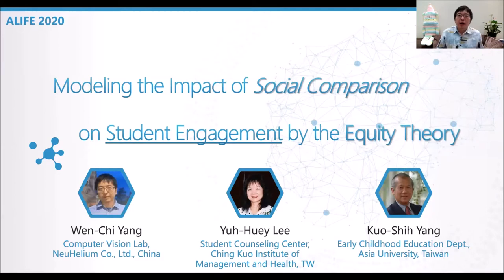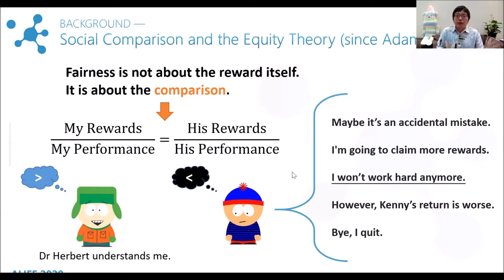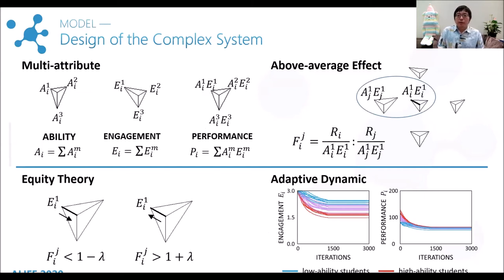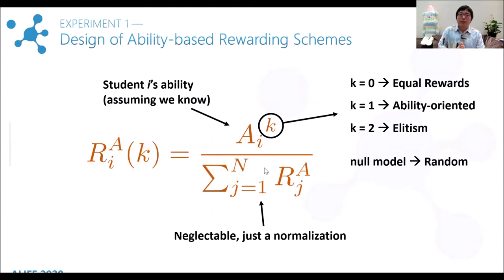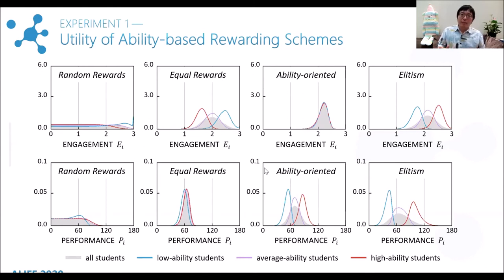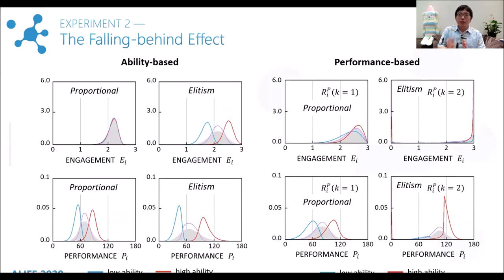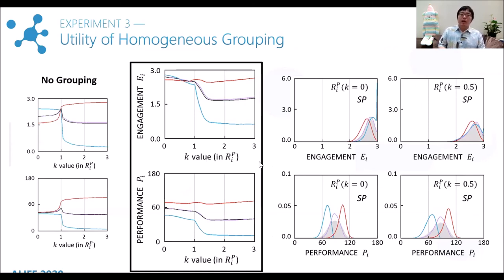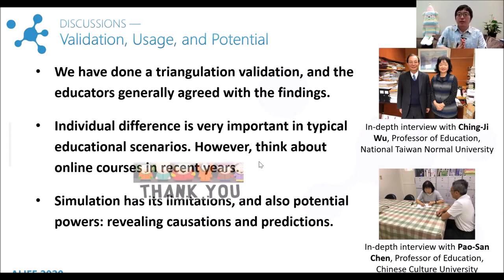Wen-Chi Yang- Alife 2020 Contributed Talk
Wen-Chi Yang - Modeling the Impact of Social Comparison on Student Engagement by the Equity Theory

Abstract: Several teaching methodologies have been developed to enhance student engagement in a classroom, and a reward structure to evaluate and encourage students is a standard component. However, rewarding a student not only motivates the recipient but also raises social comparison in a classroom. While this concern has long been expressed, empirical studies are limited due to the lack of varieties in realistic cases. In this work, we construct an artificial society to investigate the utilities of different reward structures undergoing students' social comparisons. The proposed complex system follows Adams's equity theory that student agents who feel unfair will reduce their engagement levels and vice versa. Through a series of simulations, we propose three inferences from the findings. First, rewarding students proportional to their classroom performance is adequate to obtain a high engagement level of most students, whereas some students' achievements considerably fall behind. Secondly, rewarding students by their engagement levels can be seriously harmful to the performance of high-ability students in our model. Lastly, if students can be guided to compare with peers of similar abilities, equally rewarding students then becomes the optimal scheme for both students and educators. Our theoretical approach reveals the potential of computational modeling on the analysis of complex student behavior and brings in further validation issues on the other hand.